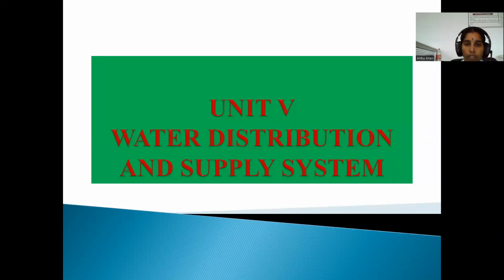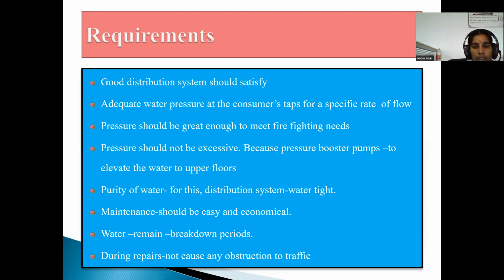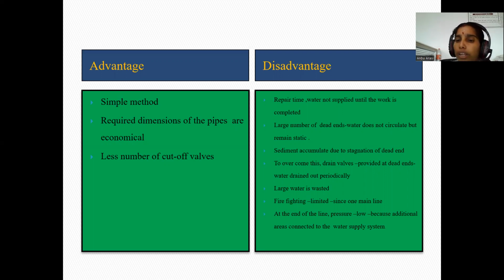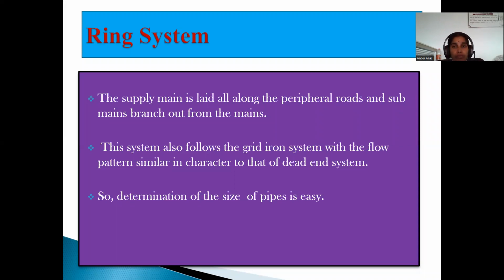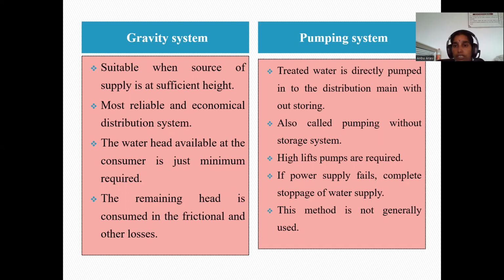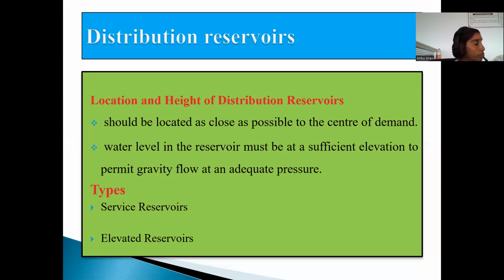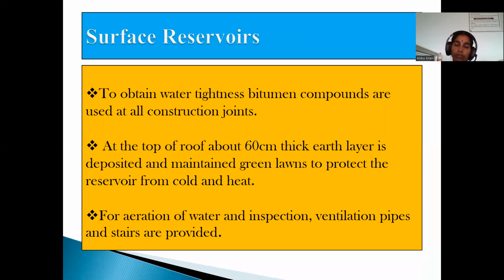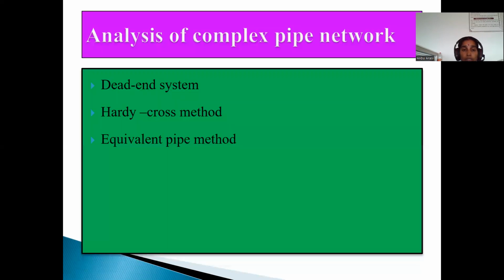Water distribution and supply